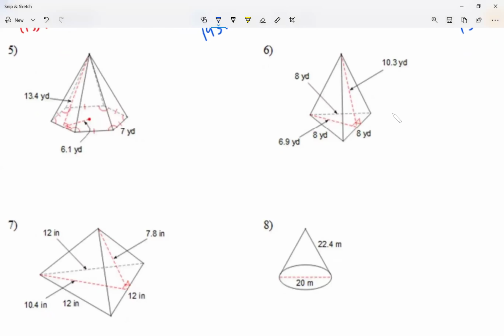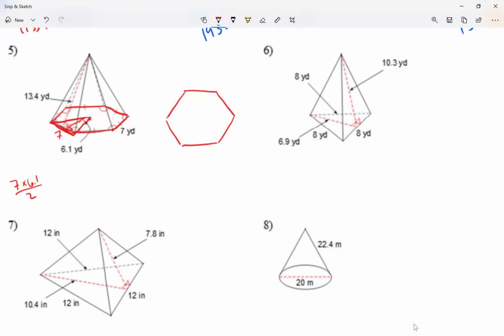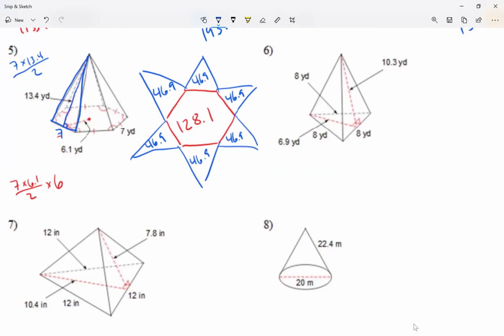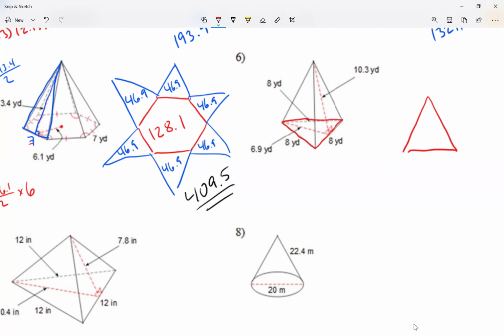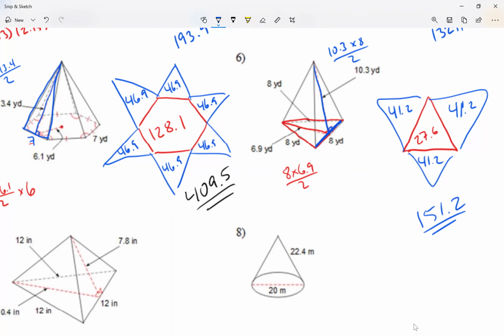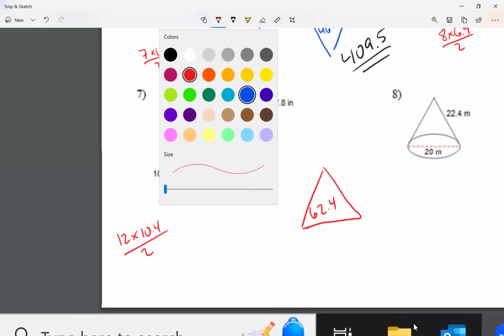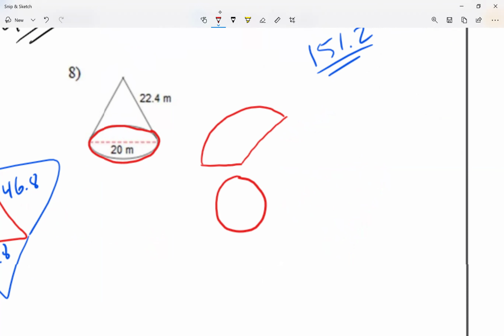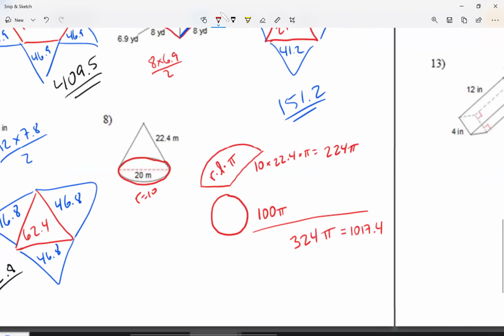Leonzo surface area of pyramids and cones